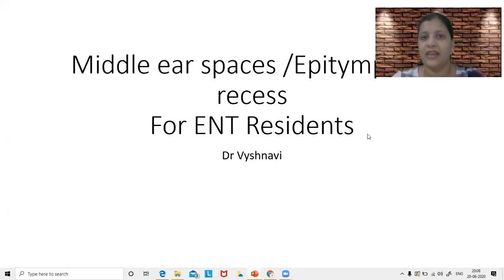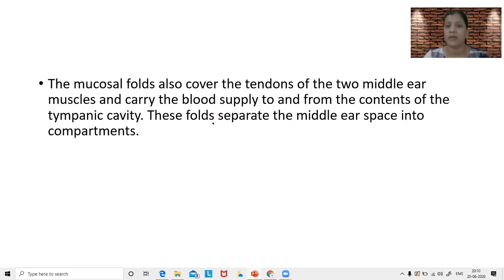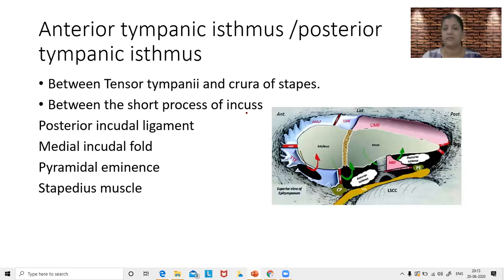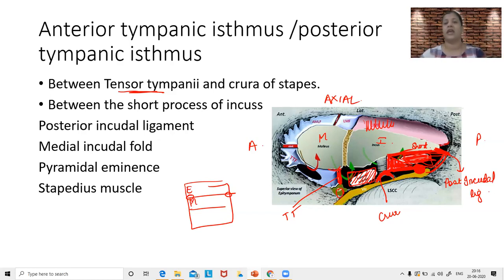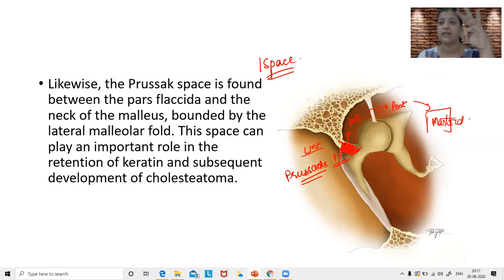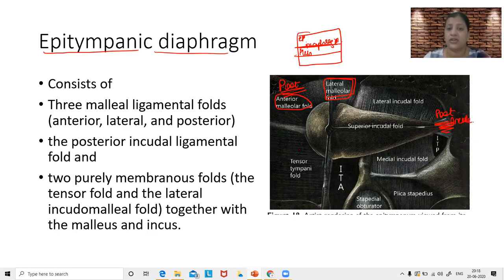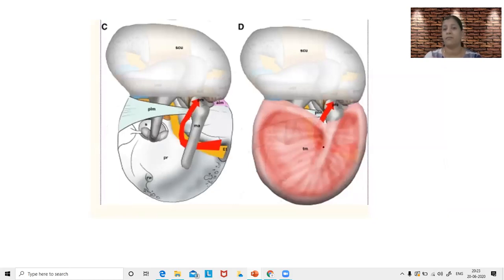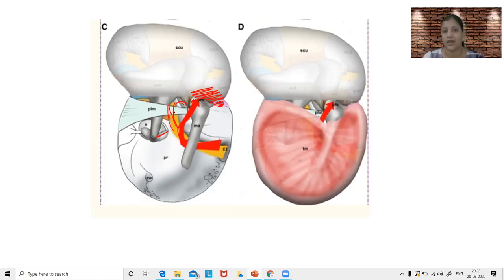Middle ear spaces/Epitympanic recess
For postgraduates who want to understand about the epitympanic space/attic space , this video will explain it all. basic concept is cleared.